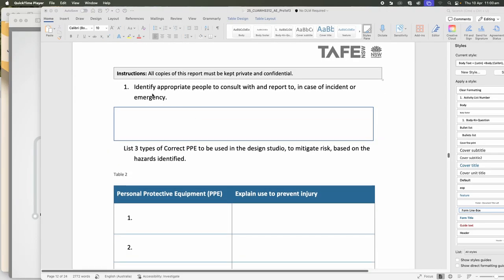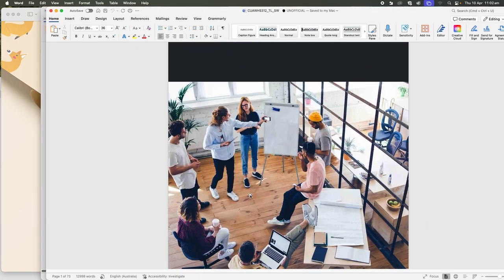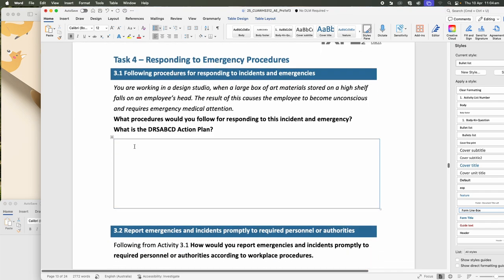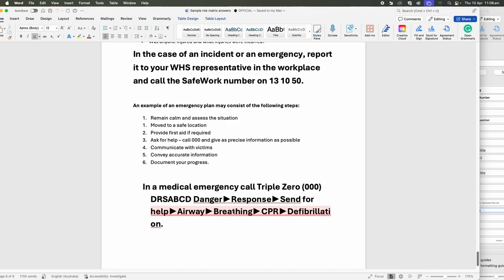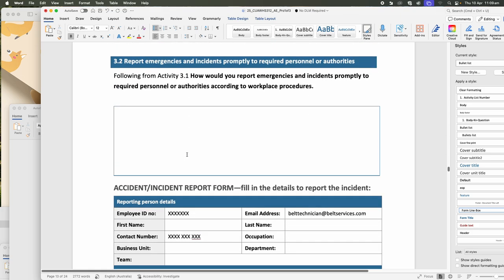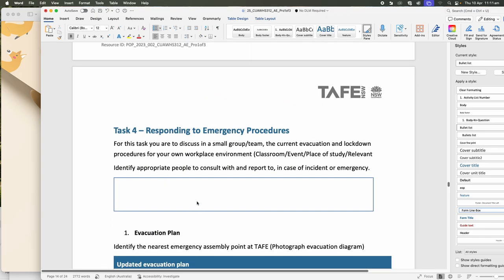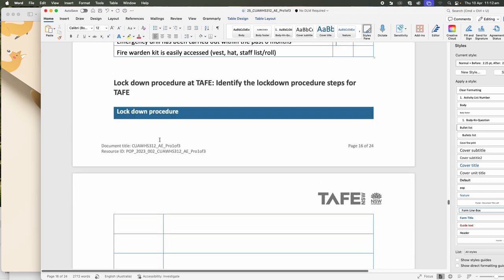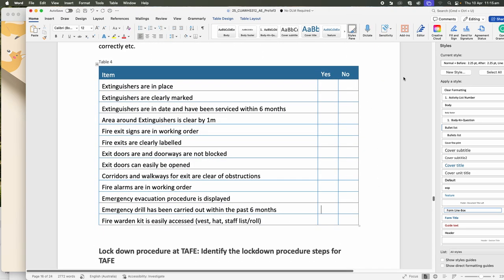Part 3:4 emergency response